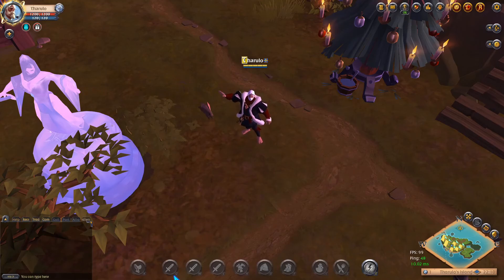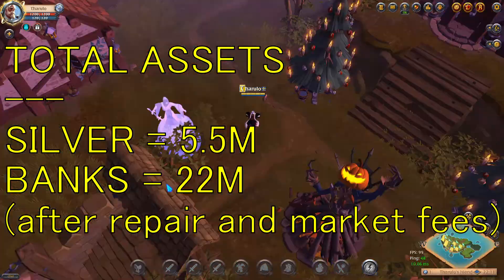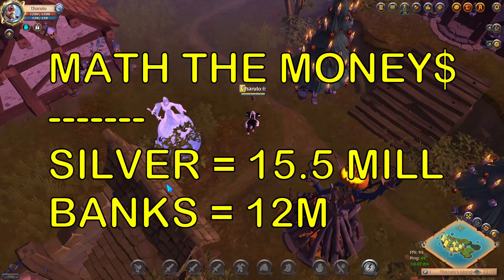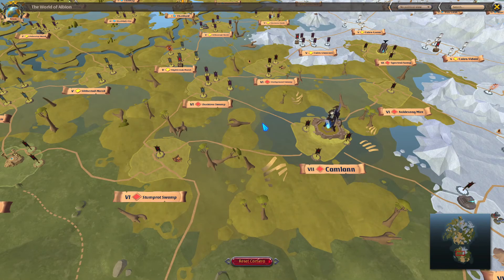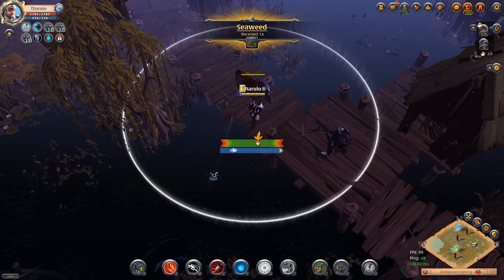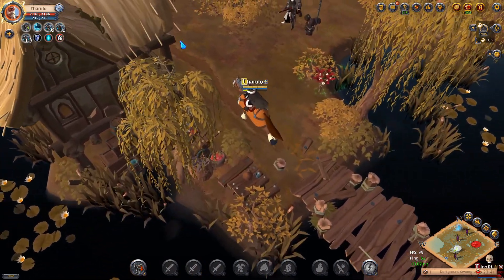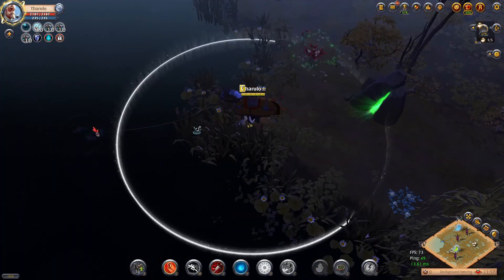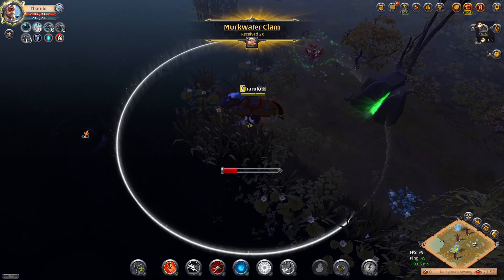Albion Online: Most Fun Gathering Build, Guide, Game play | Open Sandbox MMORPG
You don't have to be like me, there are many other gathering skills in Albion online. Here is my experience selling almost everything in my banks and starting my new fishing journey into the expanded royal continent and beyond.
Chapters
0:00 Intro
0:13 THE PLAN FOR RETURNING
0:39 GATHERING SKILL REVEAL
1:07 FISHING GANK DODGE
1:22 Outro